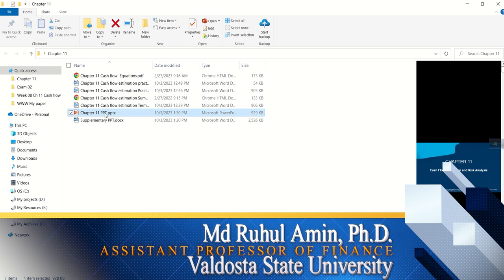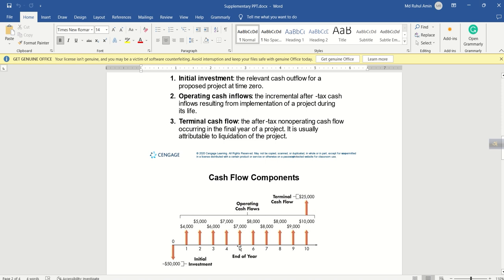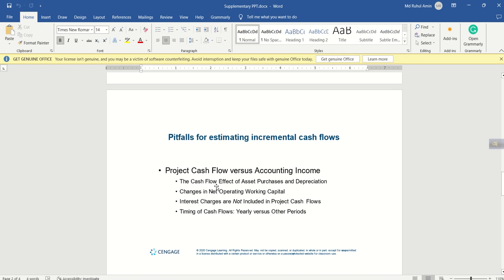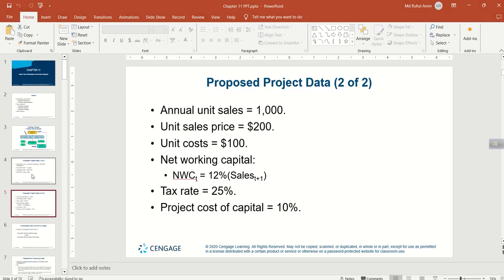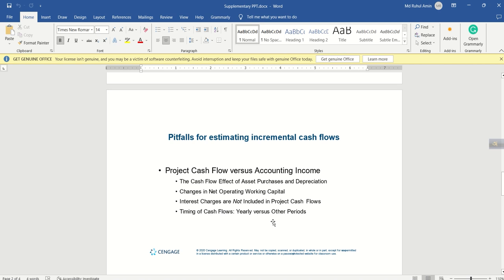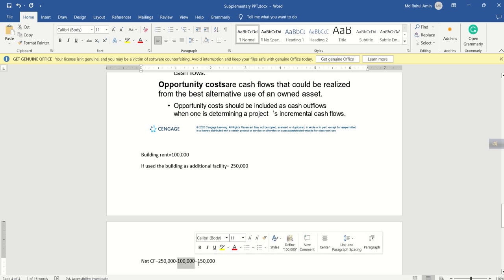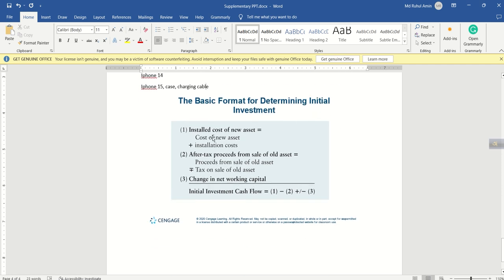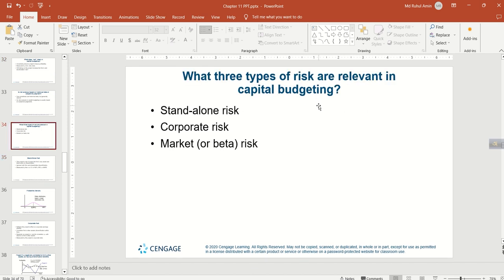Chapter 11 Cash flow estimation Class